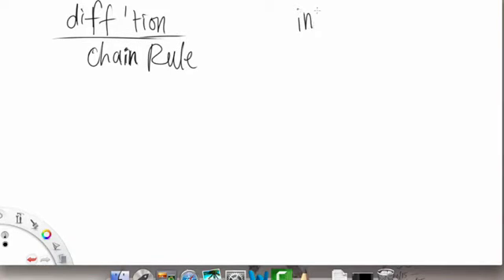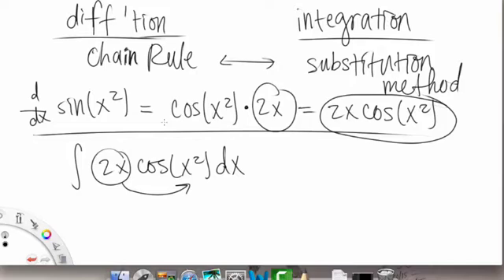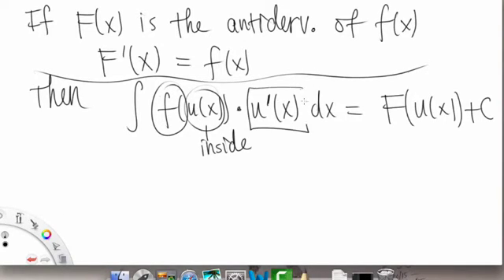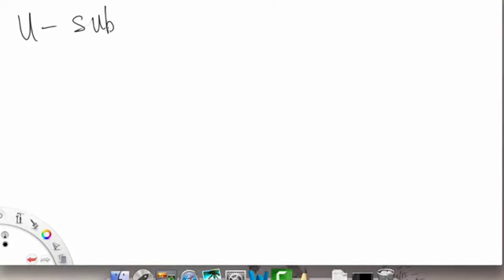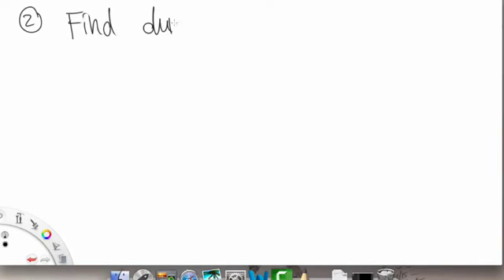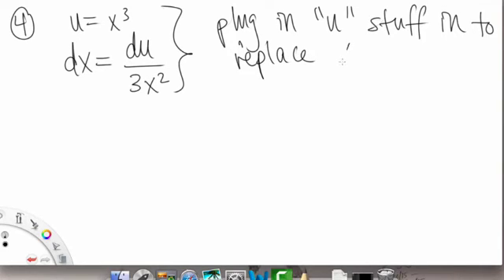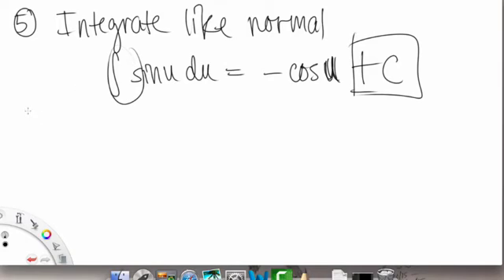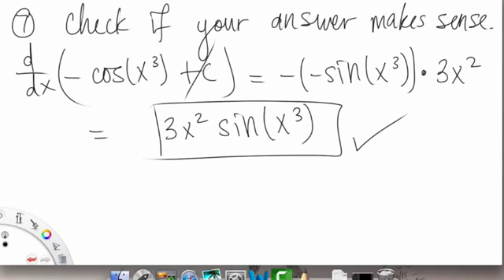The Substitution Method | Overview pt 1 | Single Variable Calculus for Sci & Eng | Griti